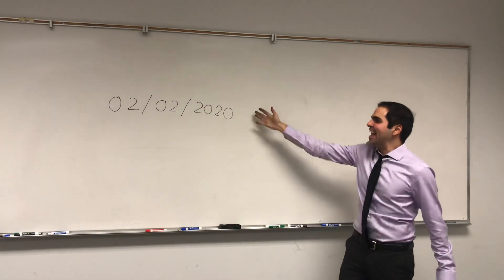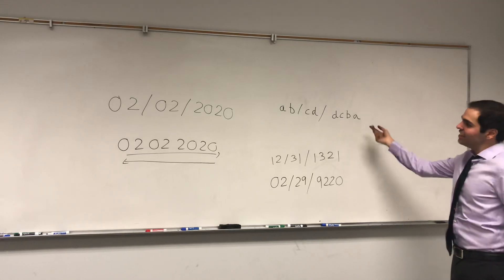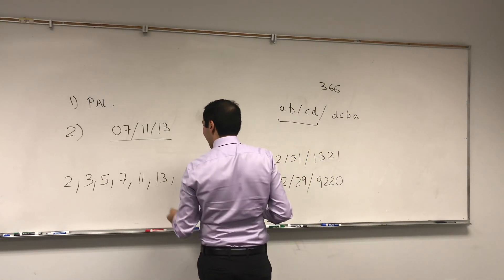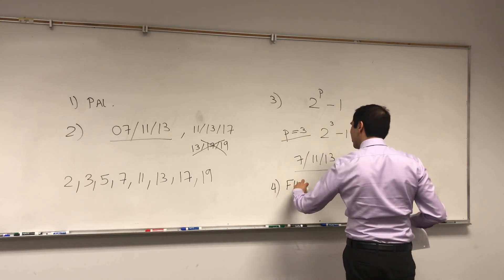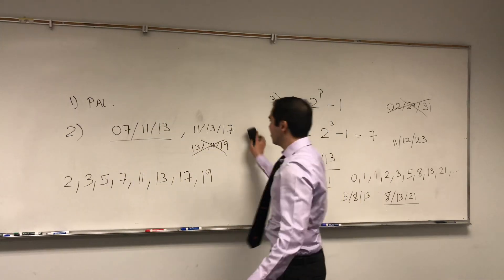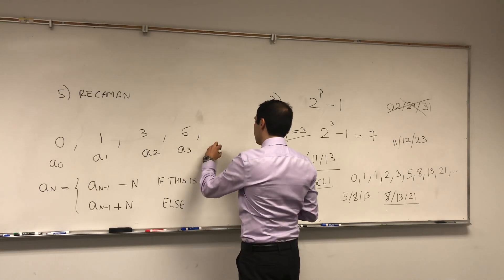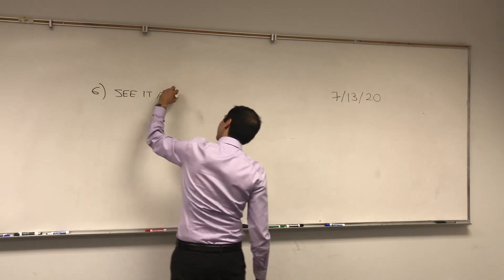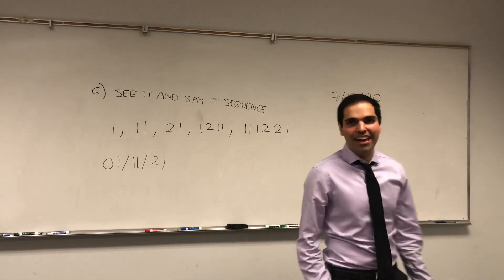Happy Palindrome Day (and other fun days)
Happy Palindrome Day!

In this video, I explain why today (02/02/2020) is such a special day, and I also discuss some other interesting dates, like the Fibonacci Day or the See it and Say it Day. Enjoy!